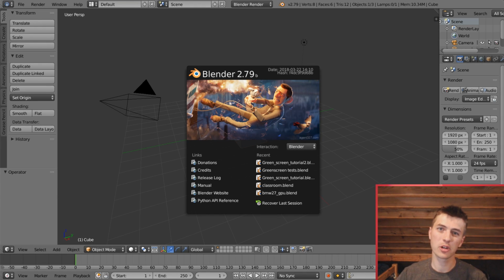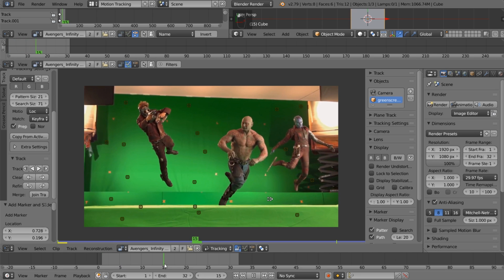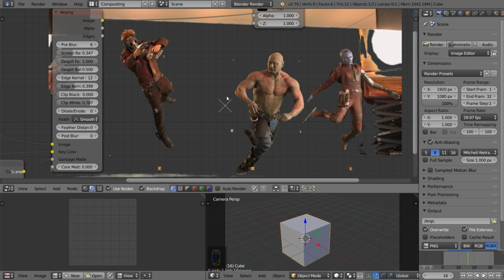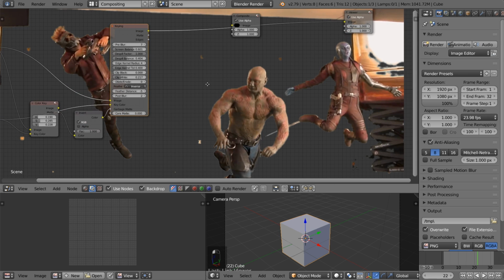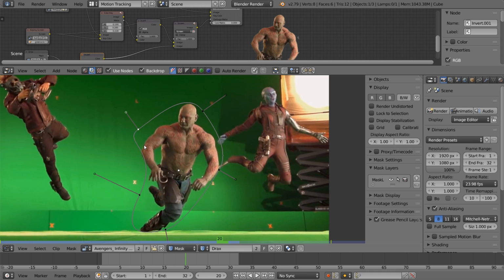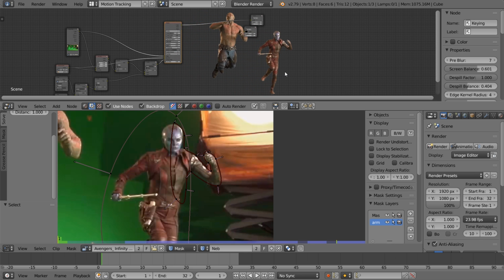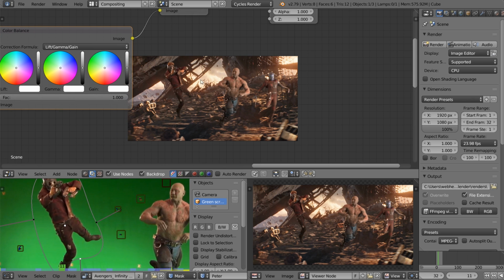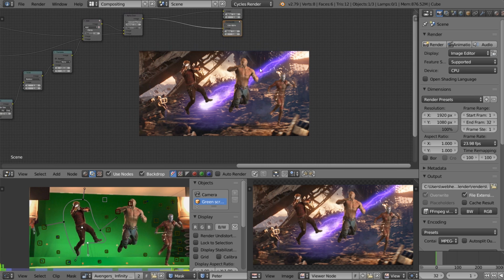How to Create Hollywood VFX in Blender!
Learn how to do Greenscreen Avengers Infinity War Visual Effects in this Blender Tutorial!